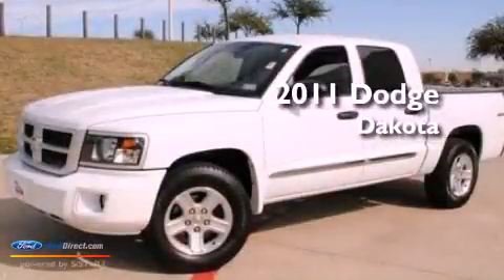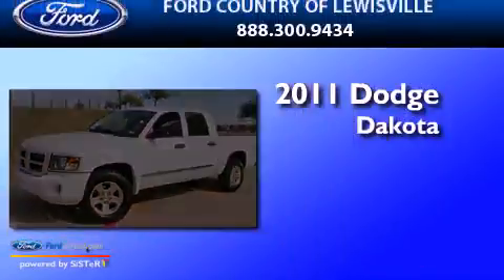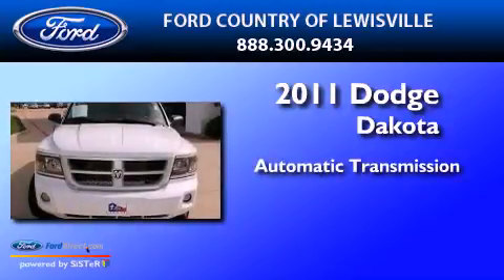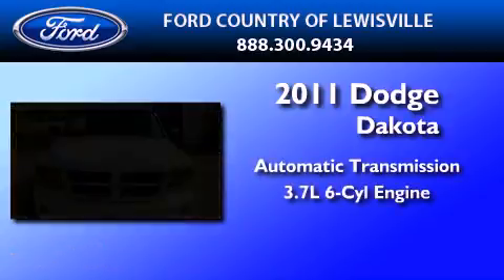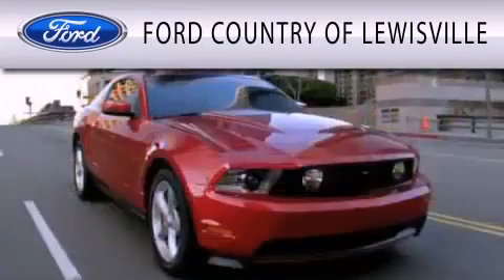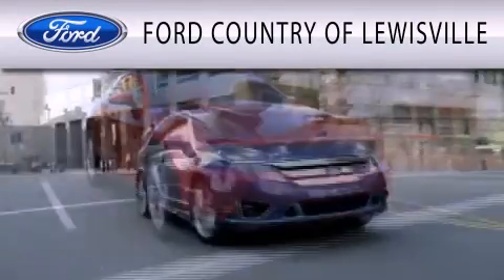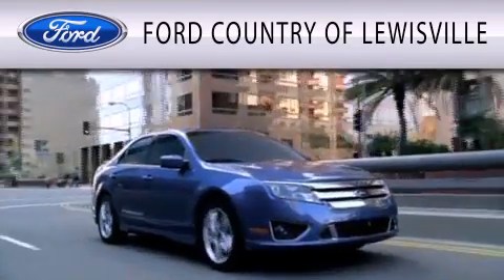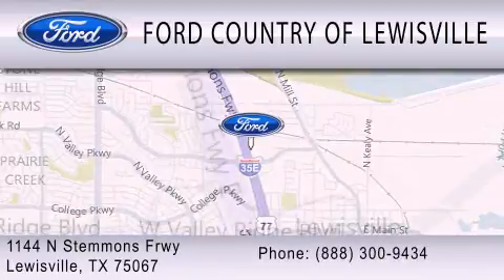2011 DODGE DAKOTA TX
Year : 2011
 Make : DODGE
 Model : DAKOTA
 Engine : 3.7L V6 12V MPFI SOHC
 Trans . : AUTOMATIC
 Exterior : BRIGHT WHITE
 Miles : 24,320
 Interior : DARK SLATE GRAY
 Stock : BKE08075B